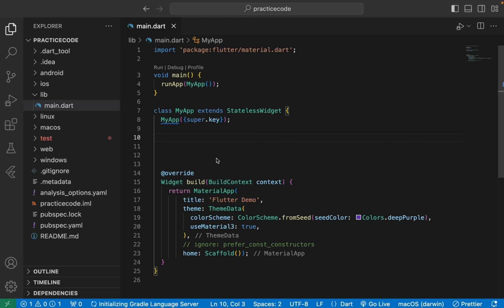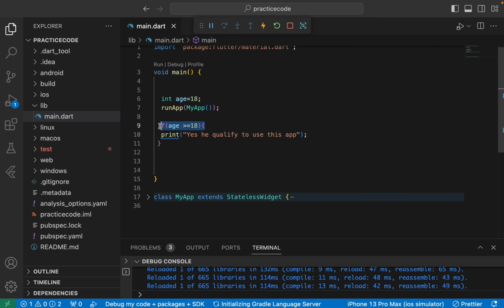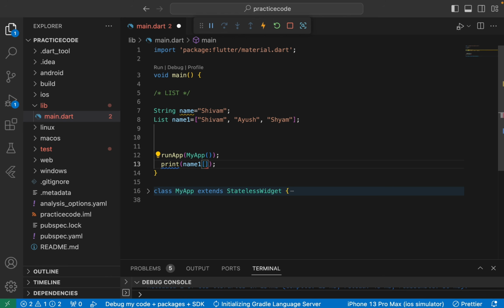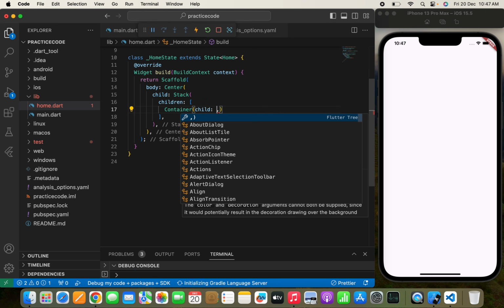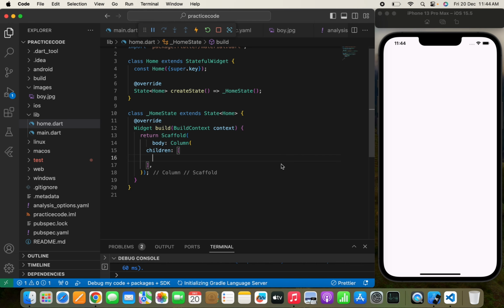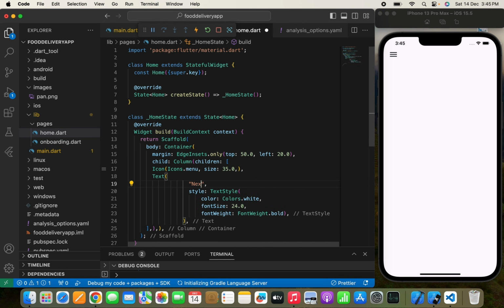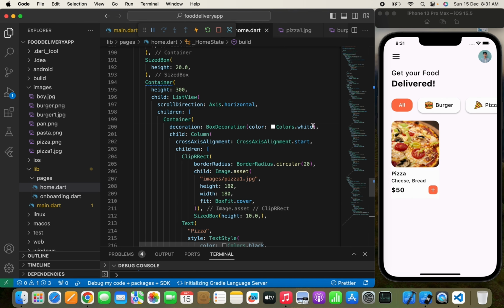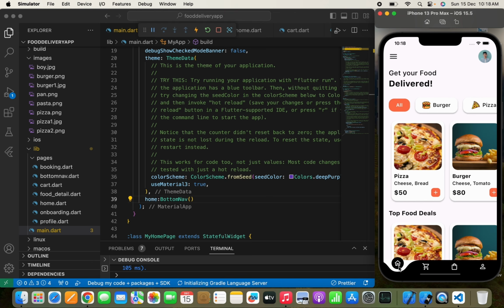Full Flutter Tutorial for Beginners - Become A Pro In Just 3 Hours!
TIMELINE
0:00 Introduction
1:47 Data Types & Variables
10:25 Types of Operators
24:58 If-else Condition
34:38 While Loop
42:49 For Loop
49:47 List
58:18 Map
1:02:29 Functions
1:05:29 Scaffold Widget
1:09:54 Row Widget
1:14:30 Column Widget
1:16:32 Container Widget
1:20:20 Text Widget
1:23:10 Stack Widget
1:24:56 Image Widget
1:30:36 TextField Widget
1:35:49 Responsive Widgets
1:40:33 Make your First App
1:52:01 E-Commerce App